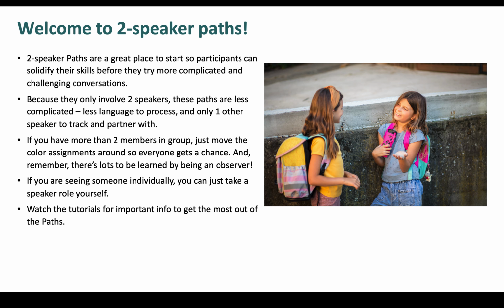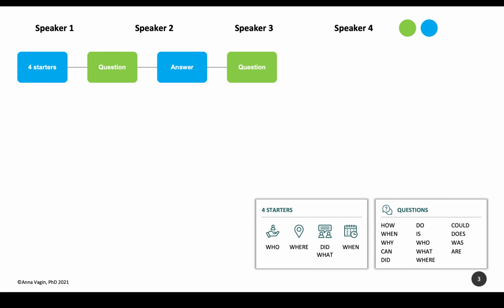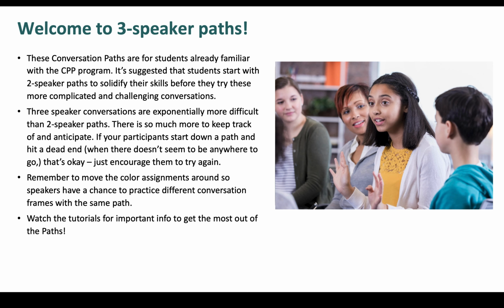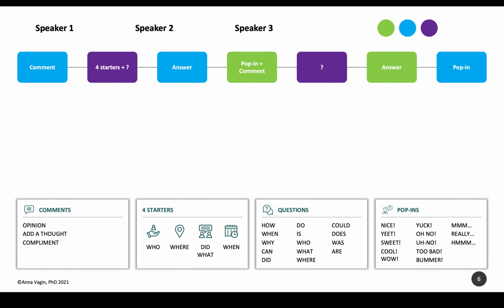Conversation Paths Sneak Peek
Coming Soon: The Conversation Paths Pack - Expanded Version by Anna Vagin, PhD. Take a sneak peek at the new 2, 3, & 4 speaker paths that provide a semi-structured way to practice conversations without sacrificing the spontaneity that makes conversations real.